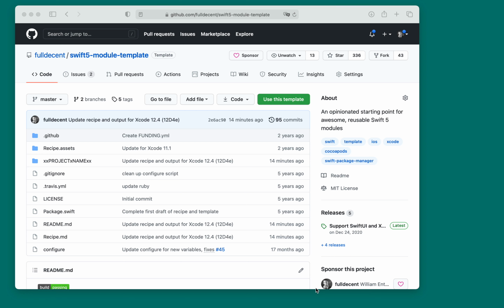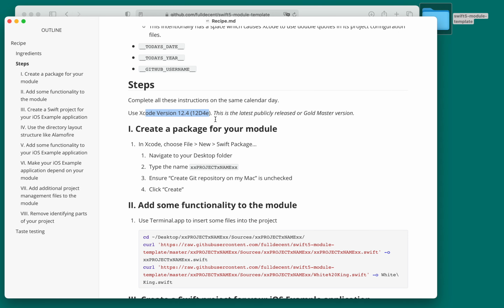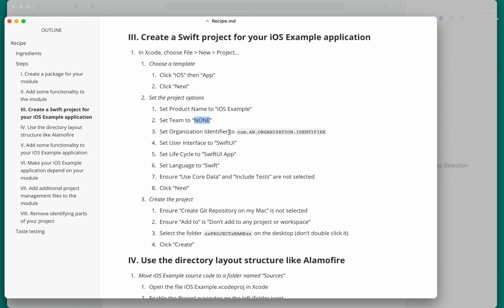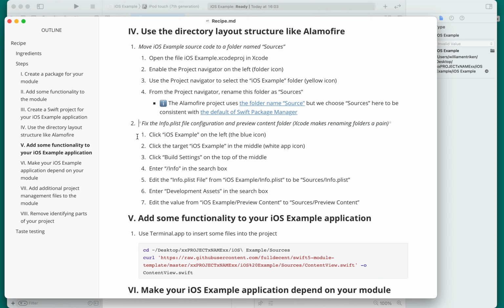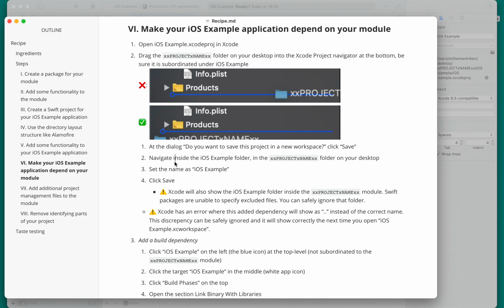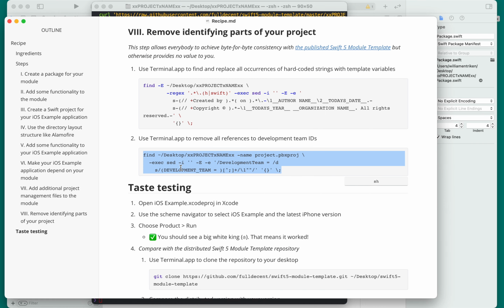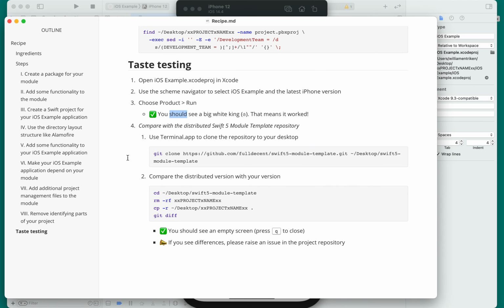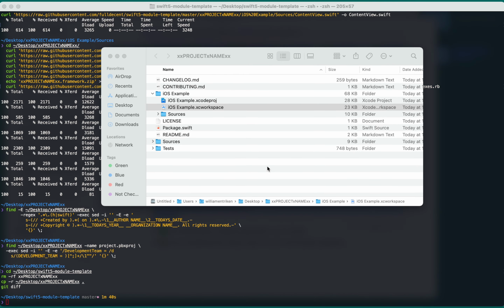Swift 5 Module Template (using Xcode 12.4 12D4e)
This demonstrates how to create a reusable Swift 5 module and ship it using an example iOS app, which following all modern best practices.